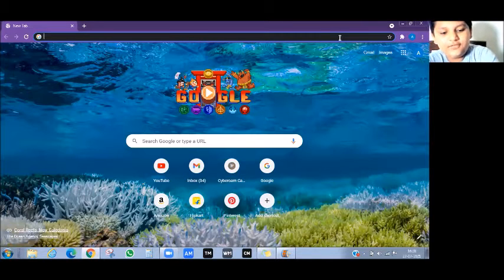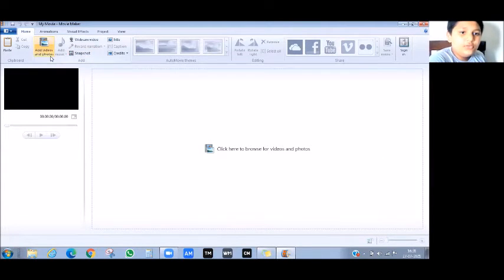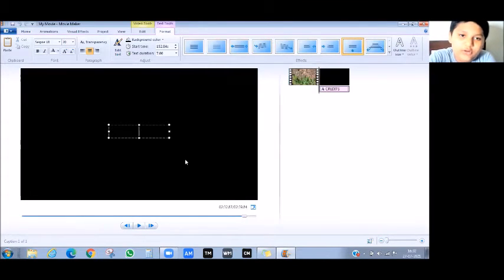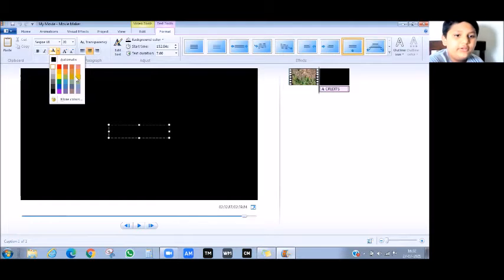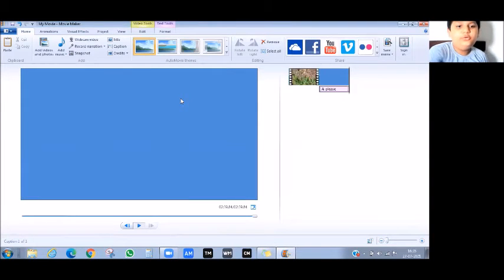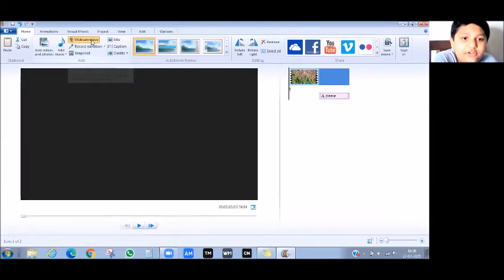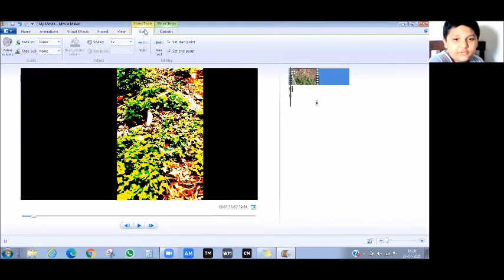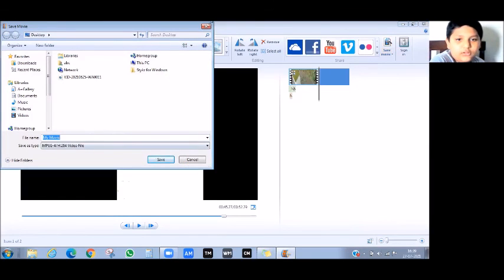How to use Window Movie Maker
# Avi # Crazy Computer #
and like button .

Guys , I make videos on this software .
You also make videos and post on Youtube .